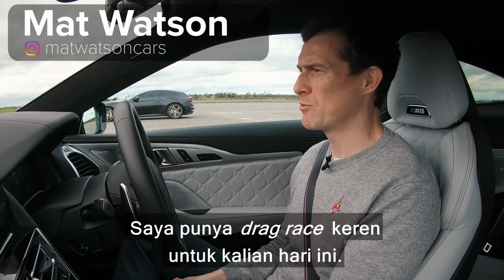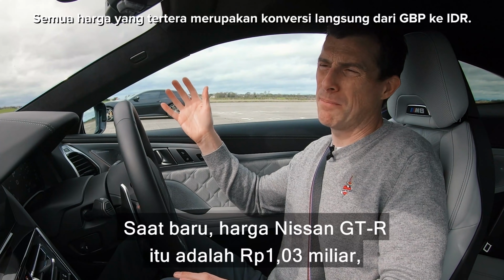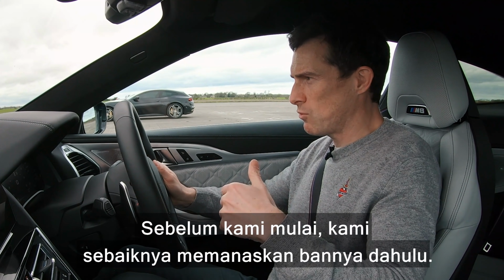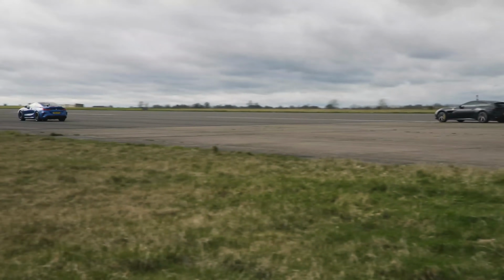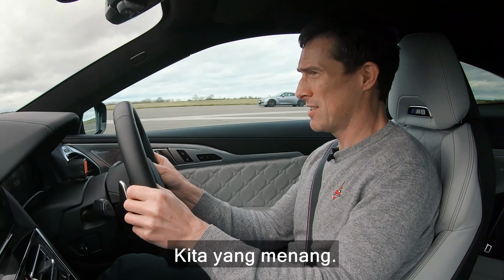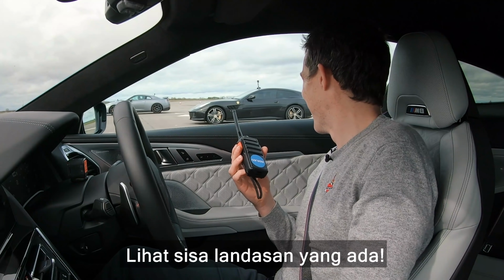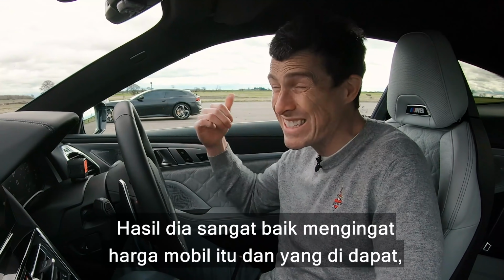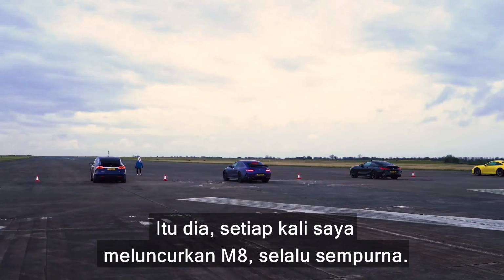BMW M8 vs Nissan GT-R vs Ferrari V12 - DRAG RACE!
BMW M8 Competition DATANG LAGI, dan ini bisa menjadi tes terberat untuknya! BMW M paling bertenaga saat ini, dengan mesin twin-turbo V8, akan melawan mobil yang juga sangat bertenaga, 6.3-litre V12 Ferrari GTC4 Lusso! Tidak hanya itu, juga ada Nissan GT-R yang telah dimodifikasi yang akan ikut! Mereka semua memiliki tenaga yang sama, tapi apakah M8 yang baru bisa menang? Tonton terus untuk cari tahu!